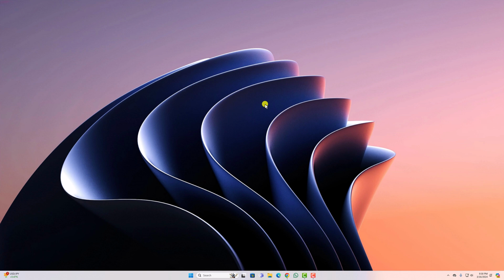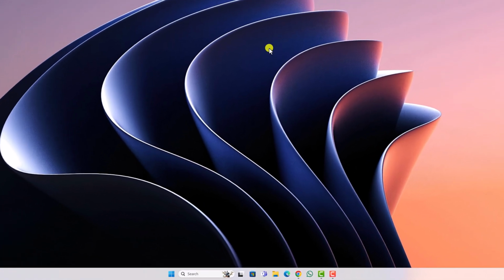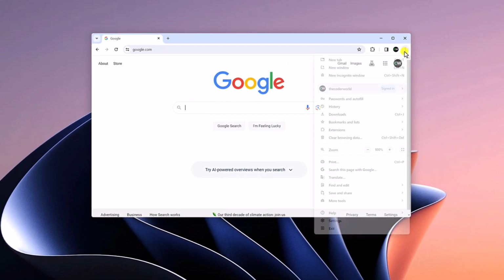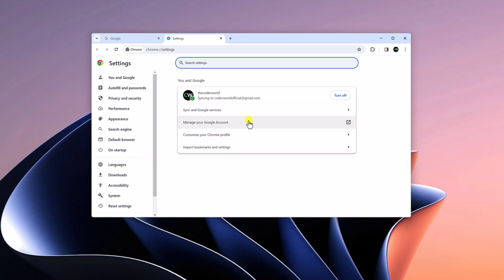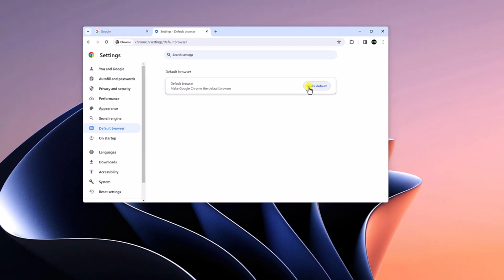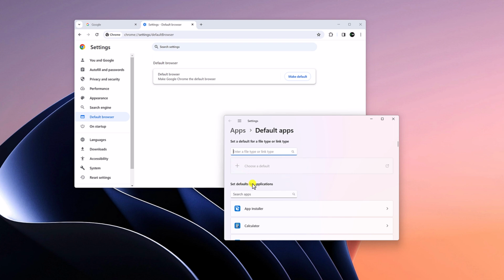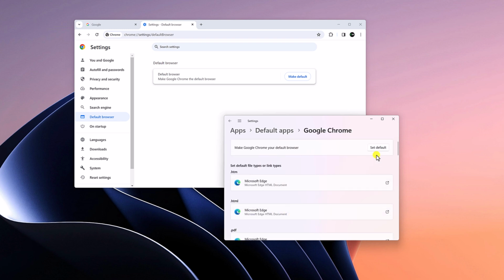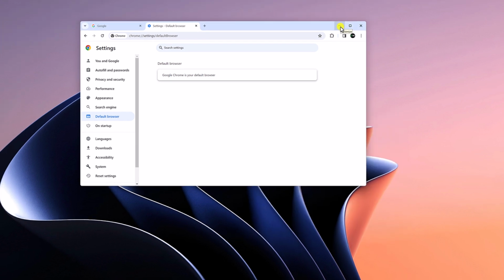How to Make Chrome Default Browser in Windows 11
In this video, we are going to learn how to make Chrome the default browser in Windows 11. We get Microsoft Edge as the default browser on the Windows operating system. However, if you want to make Google Chrome the default browser in Windows, then follow this video.